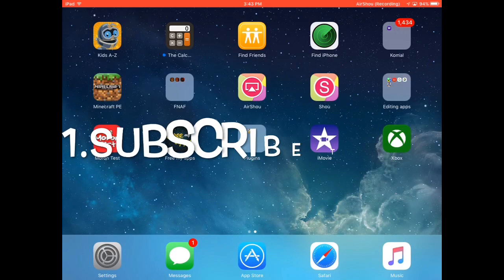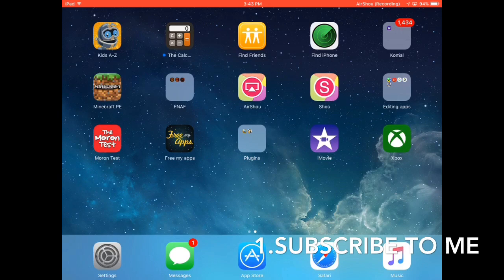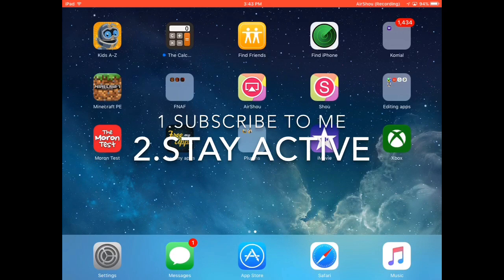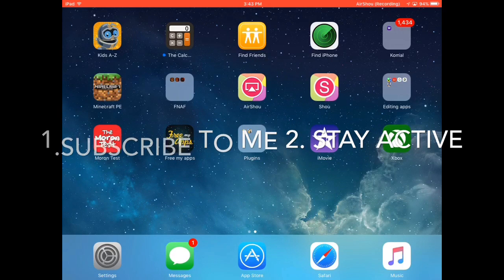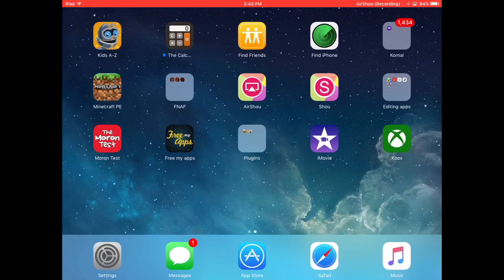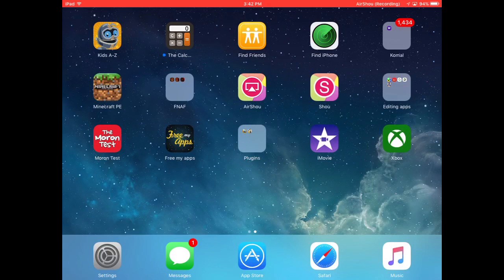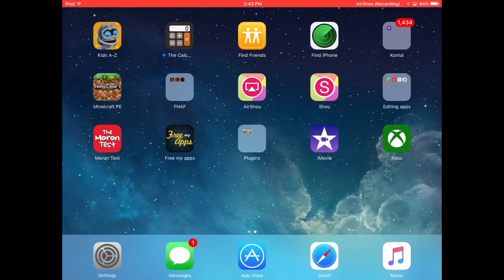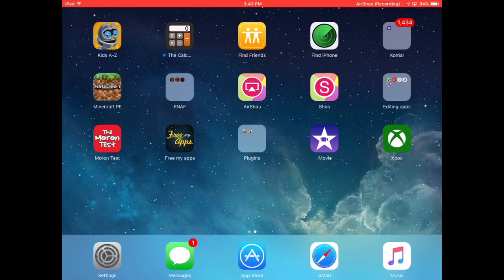Shoutout Wednesday and how to join my minecraft pe worlds!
Hey guys remember to comment down you Xbox live gamer tag!
How to get a shoutout:
2. Stay active

To record my screen I use Airshou

To edit my videos I use iMovie which is free on the AppStore